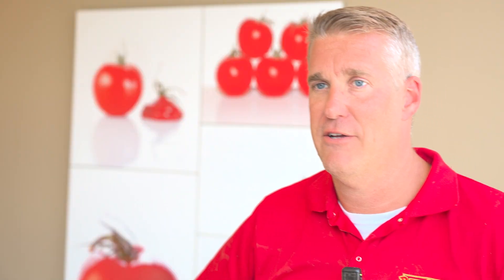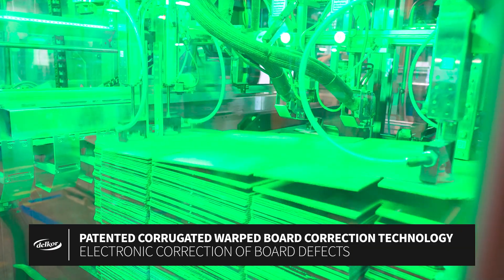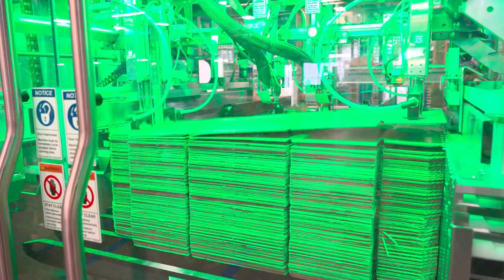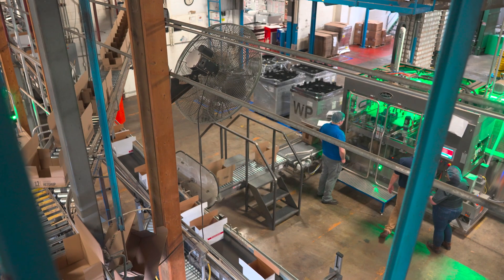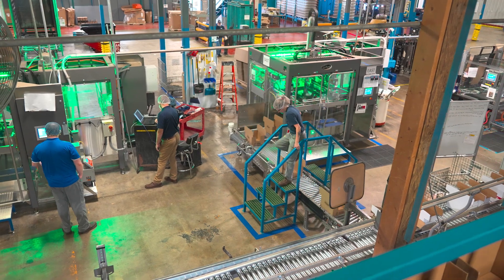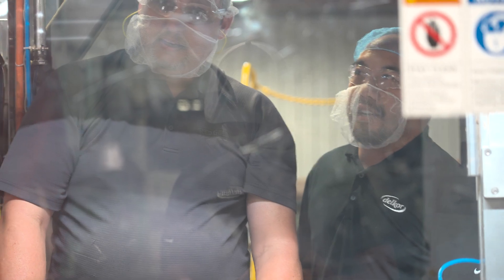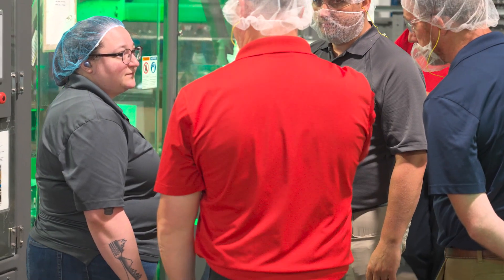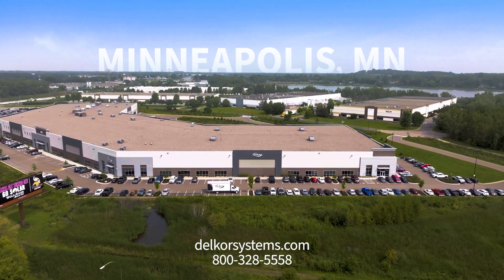Smarter Case Erector: 50 Cases/Min & 99.5% OEE with Delkor’s X Series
Red Gold's leap from 1,200 to 2,000 cases per hour says it all — Delkor’s Trayfecta® X Series Former is a game changer in high speed case forming.

“The machine just puts out cases. It just runs,” says Brandon Endress, Director of Manufacturing at Red Gold. With high speed case forming capabilities hitting 47+ cases per minute, Red Gold now runs two Trayfecta X Series Formers at its Elwood, Indiana facility — and is planning for more.

In addition to high speeds, patented technology on the Trayfecta X Series Former solves one of the industry's biggest issues - warped corrugated material - by searching for and adjusting to warped corrugated to provide 3x the industry warp tolerance.

Watch the full video to see Delkor’s Trayfecta X Series Former in action and hear directly from the Red Gold team about how it’s transforming their packaging line, then reach out to see how Delkor can do the same for you